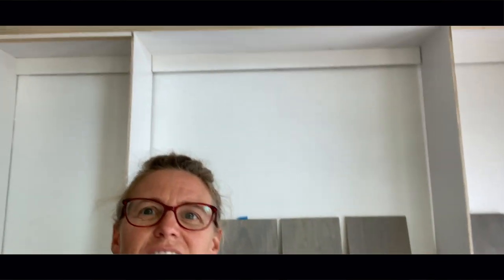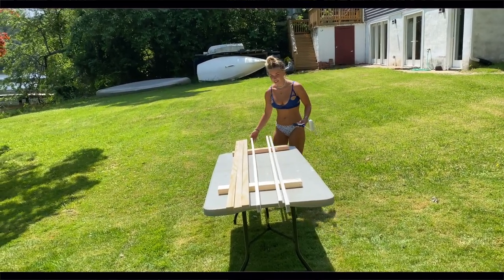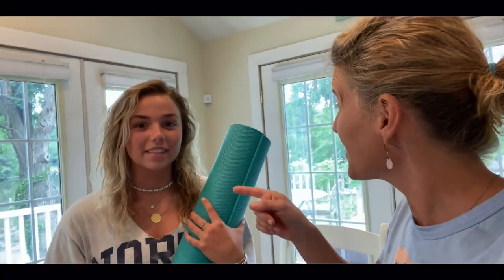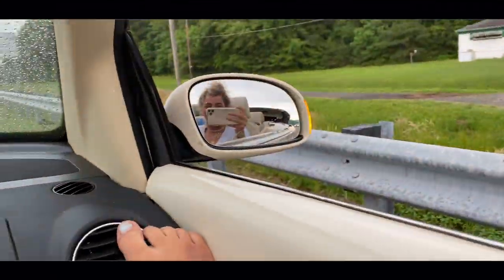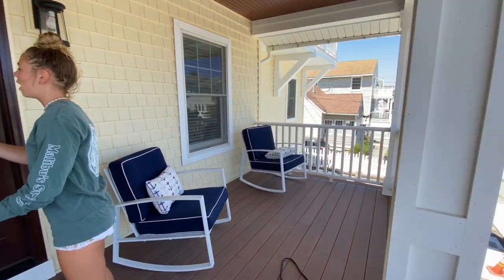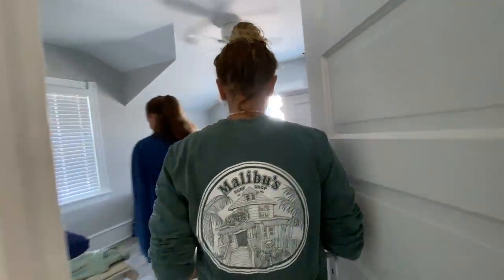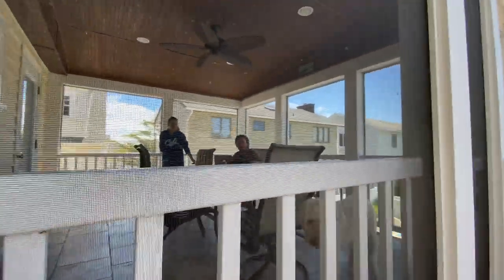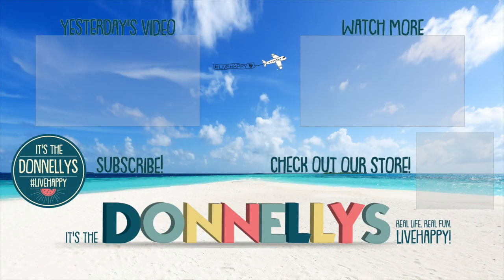GIRLS' ROAD TRIP TO THE NEW BEACH HOUSE!